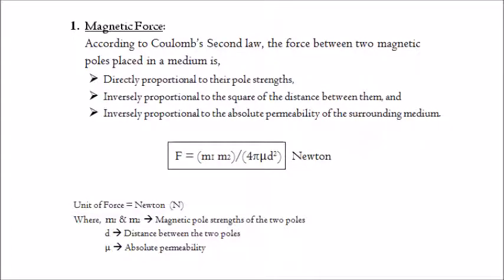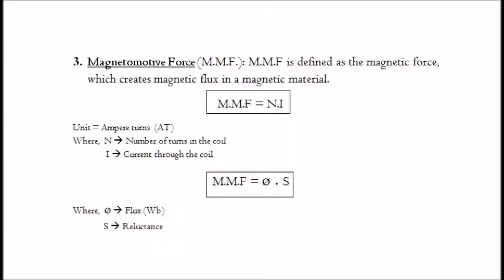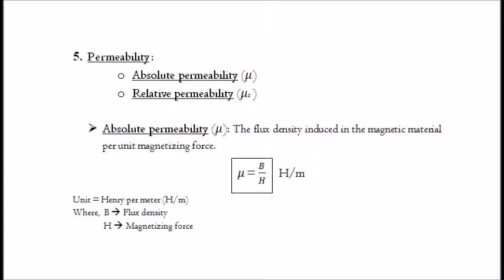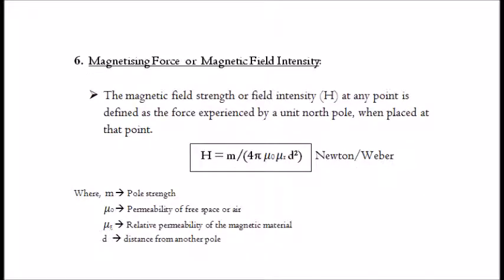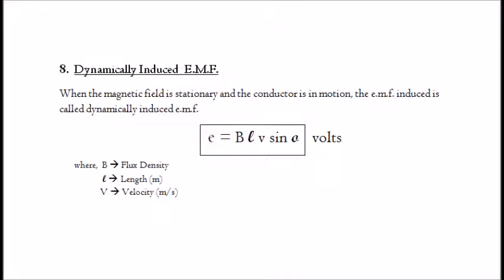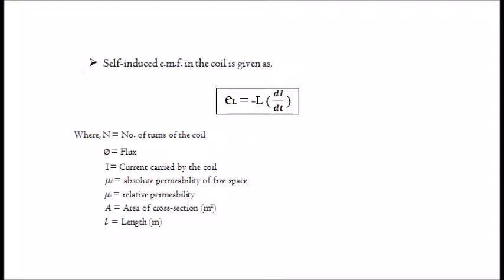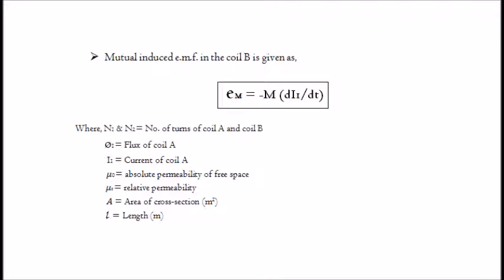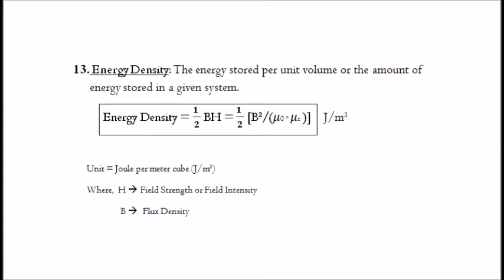Electromagnetism All Formulas | Basic Electrical Engineering | Rough Book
In this video you will see all Electromagnetism Formulas.

Electromagnetism Formulas

1. Magnetic Force
2. Magnetic Flux Density
3. Magneto motive Force
4. Reluctance
5. Permeability:
                            a. Absolute permeability
                            b. Relative permeability
6. Magnetizing Force or Magnetic Field Intensity
7. Lenz’s Law
8. Dynamically Induced  E.M.F.
9. Self-Inductance or Co-efficient of Self-Induction
10. Mutual Inductance or Co-efficient of Mutual Induction
11. Coefficient of Coupling
12. Energy stored in a magnetic field
13. Energy Density

Electromagnetism
Rough Book